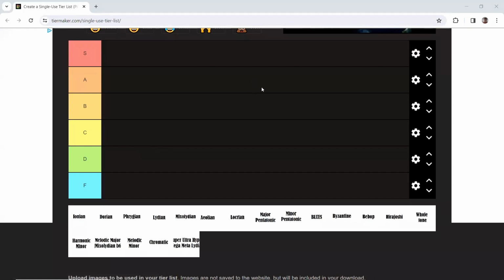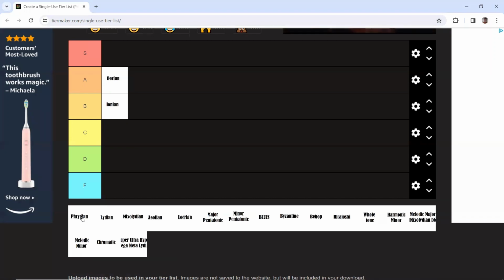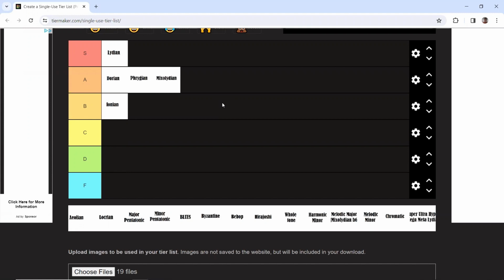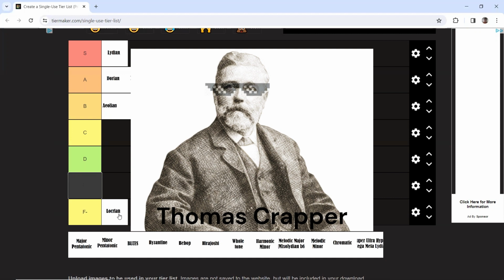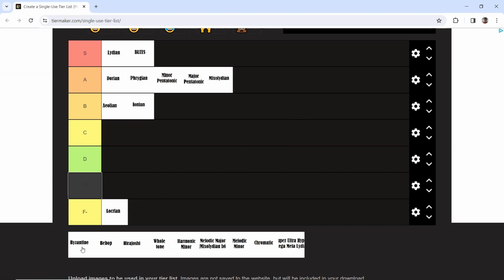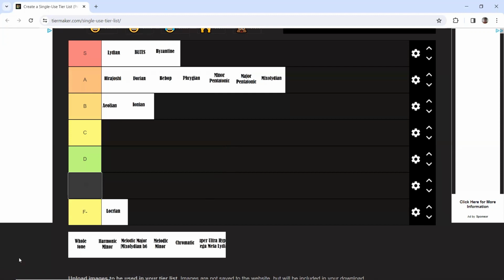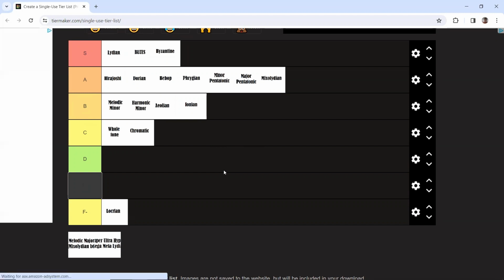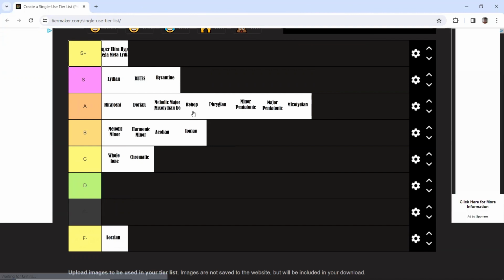I rank modes and scales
Here's something a little different for y'all. I hope you like it